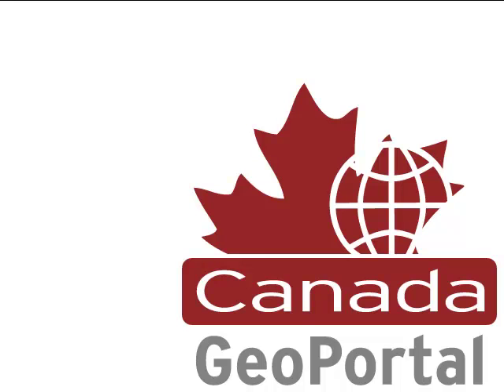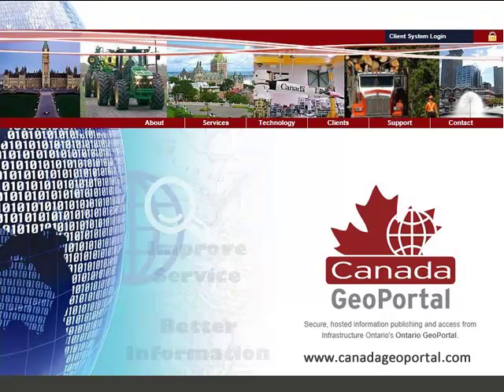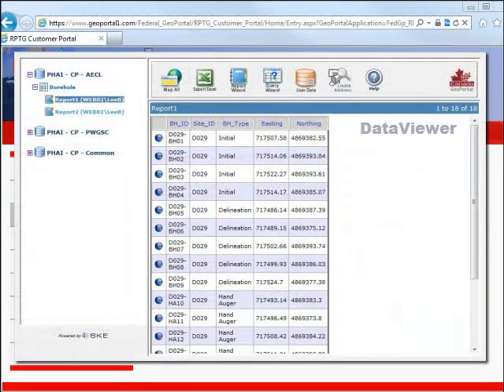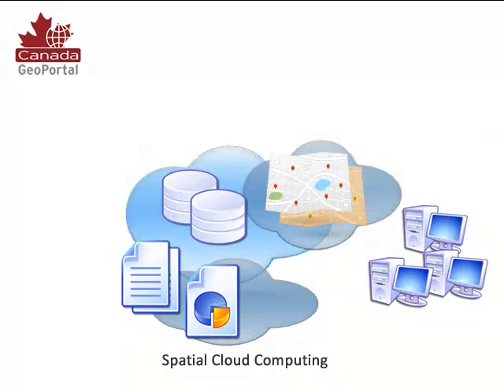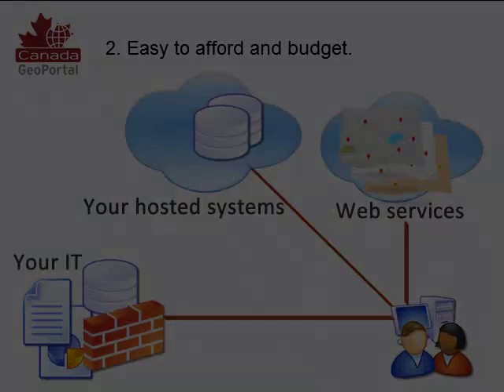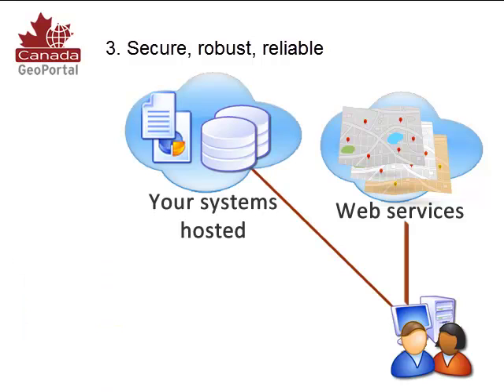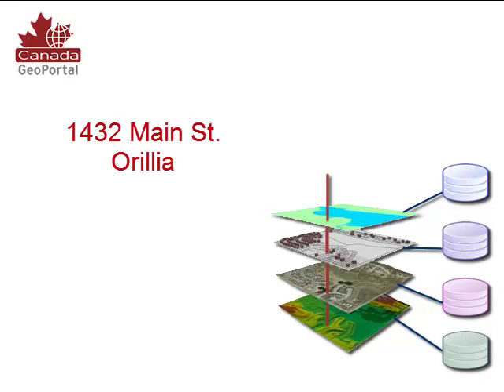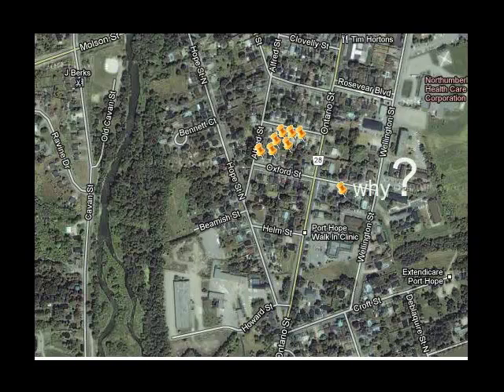Introducing Canada GeoPortal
Canada GeoPortal provides an Enterprise GIS for organizations across Canada.